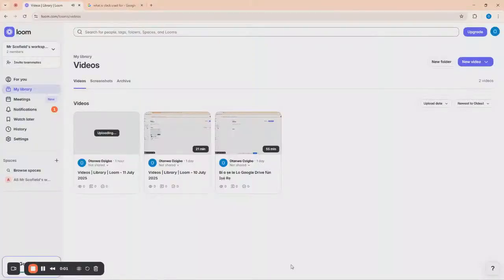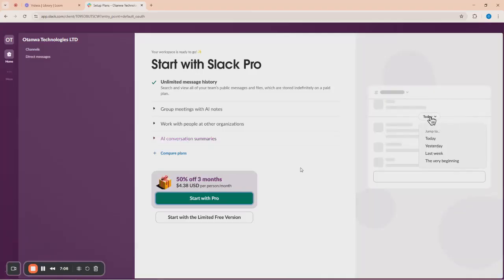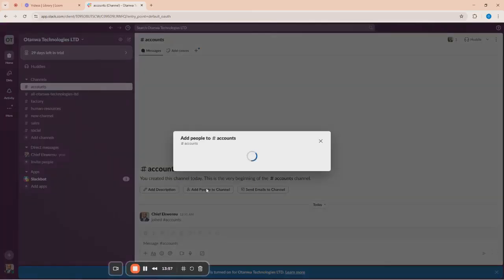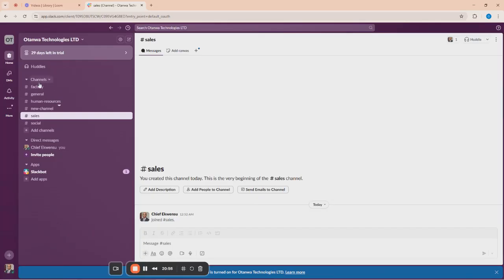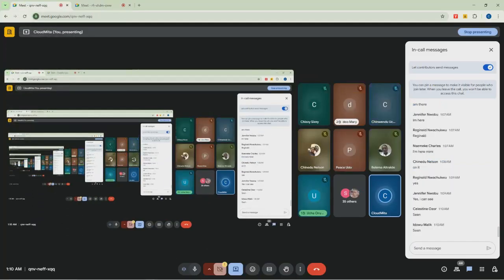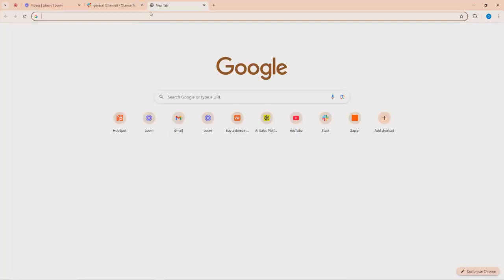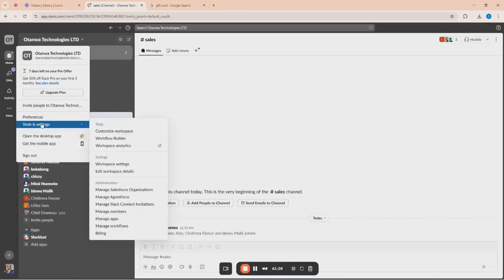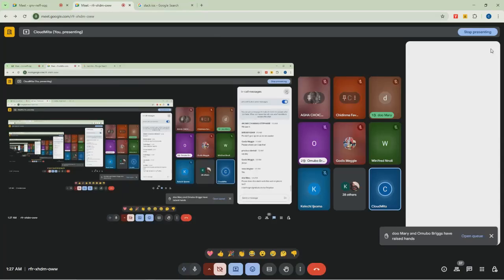Slack tutorial for fresh Remote workers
In this video, you'll learn about the very interesting workplace communication and internal tool, Slack!

The scope covered from signing up for a slack profile, to creating slack channels.

You'll also learn how to personalize your slack account to meet your needs!